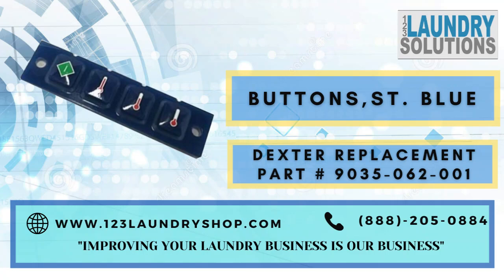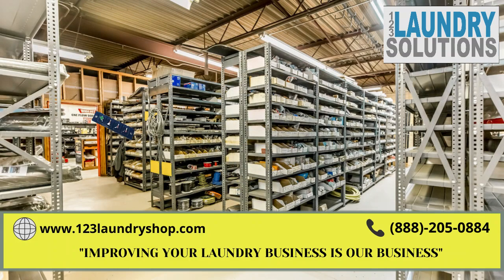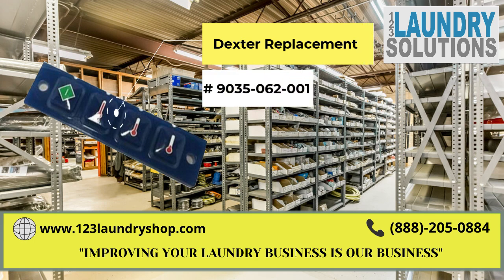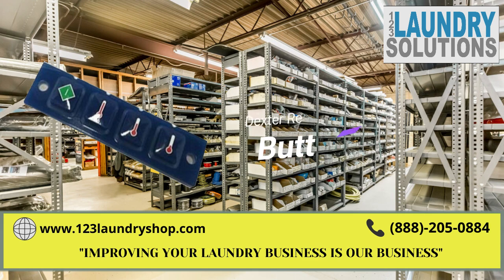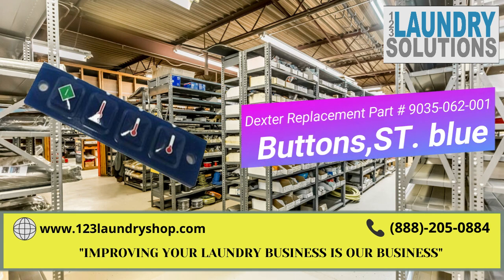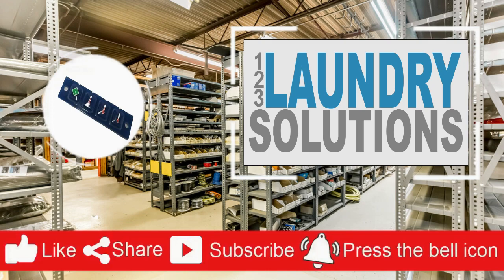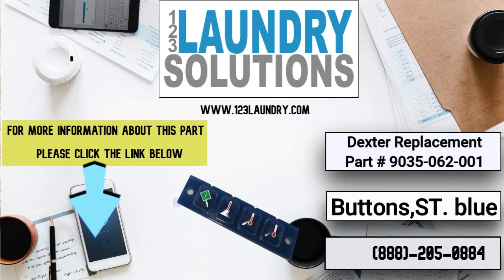Dexter Replacement Part # 9035-062-001 Buttons,ST. blue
See Below